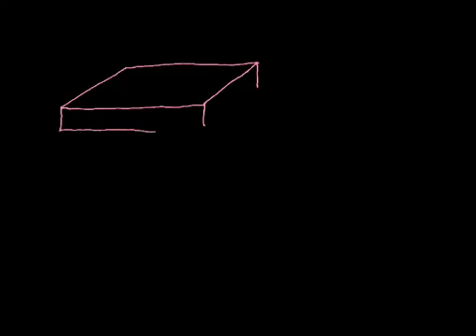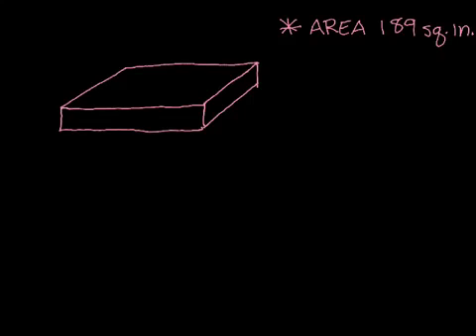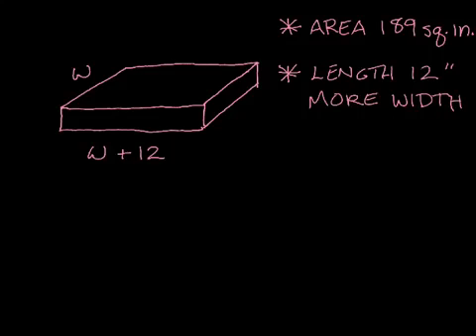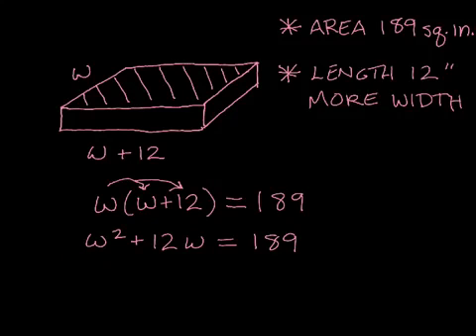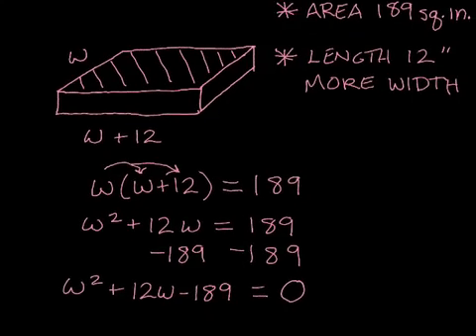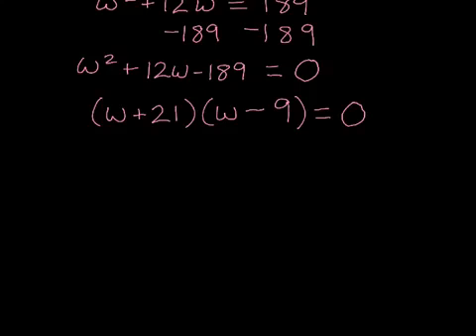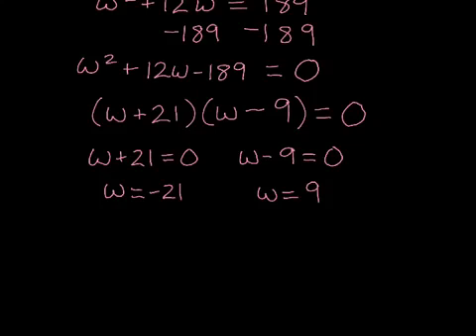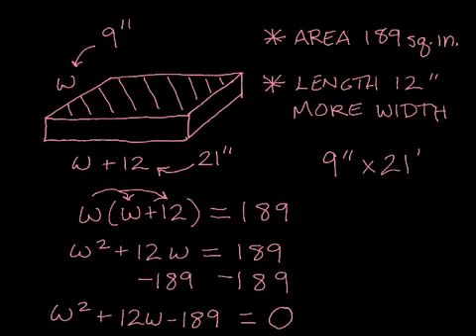Quadratic Equation Word Problem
Find the ideal dimensions for a demanding friend's birthday cake using a quadratic equation and factoring